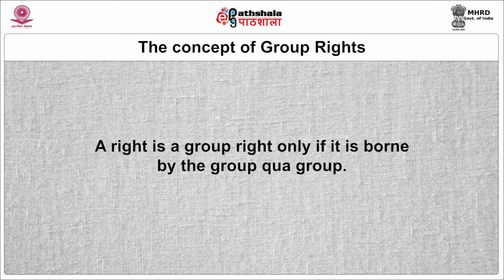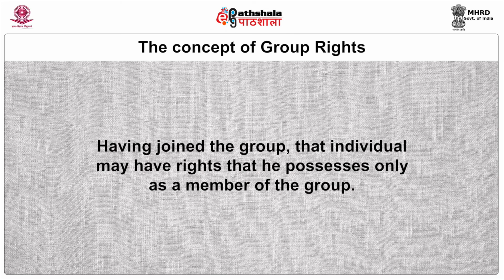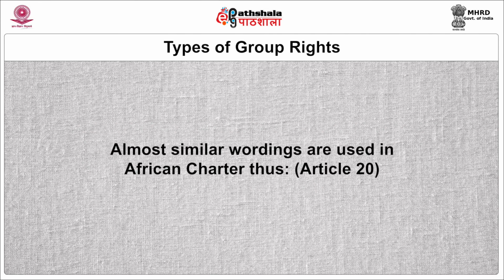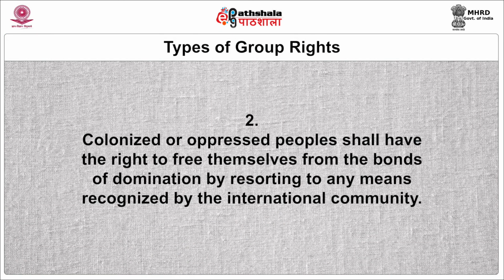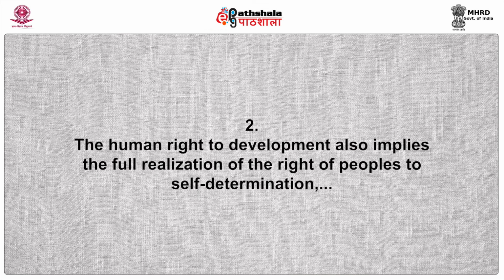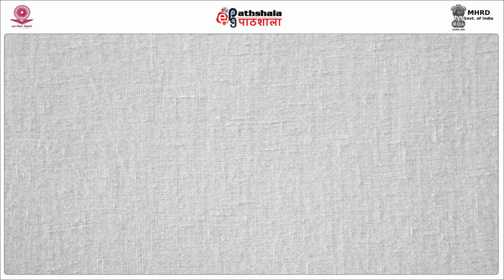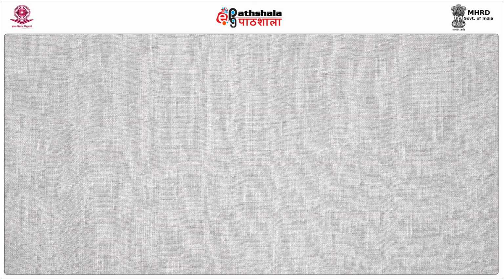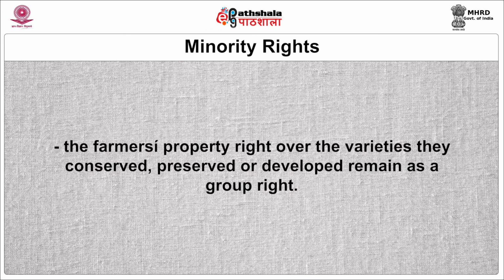P2 M22 Group Rights Introduction